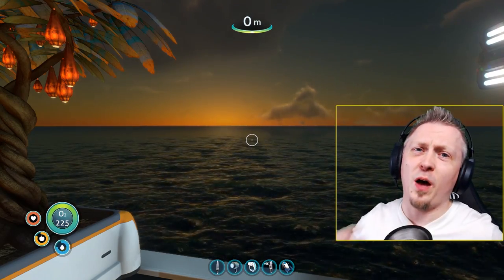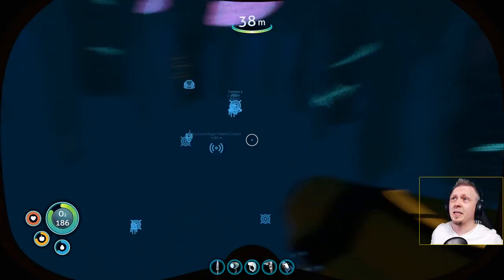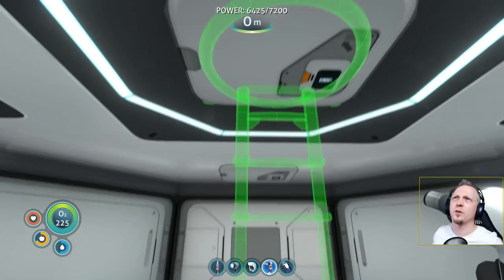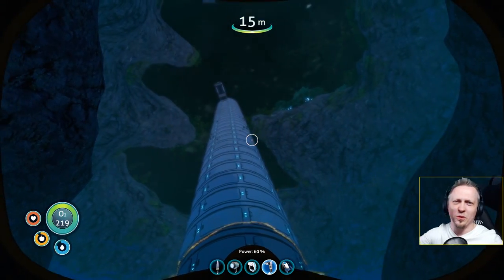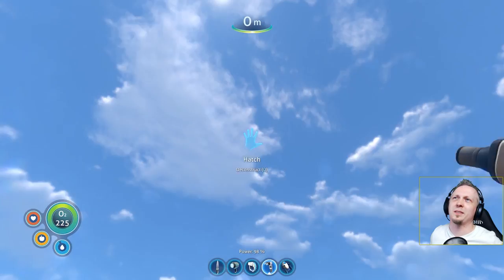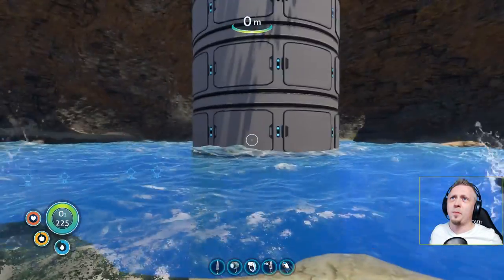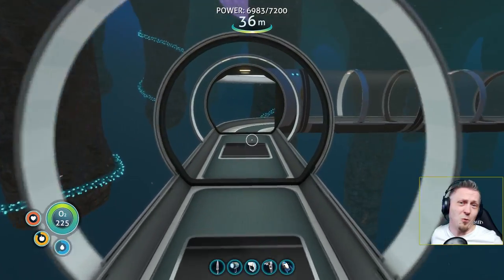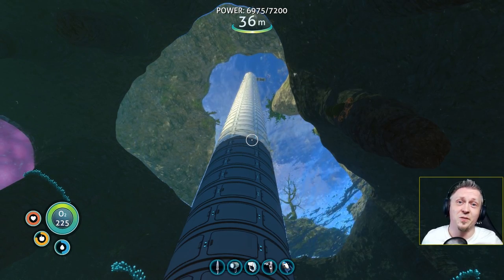BUILDING THE GREAT LOOKOUT TOWER - Subnautica Gameplay S3 Ep17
So I thought about it a bit and came up with a simple but functional idea for building the tower higher and higher. Thank you all for the suggestions, but this idea popped in my head shortly after finishing last week’s video. That means today I am going to be doing a lot of building on the tower, and I have a bunch of supplies ready to go right off the bat. So let’s see how high I can get it built today.